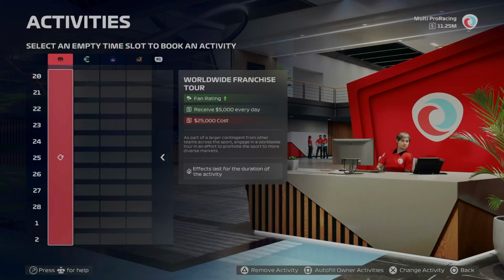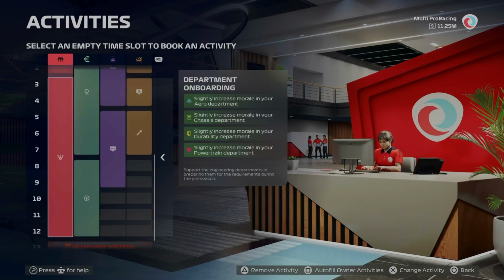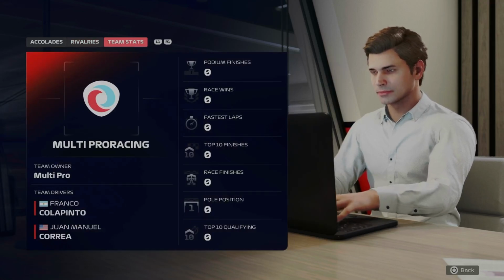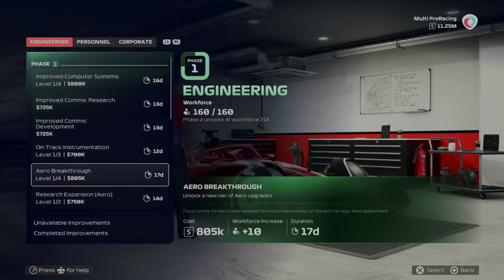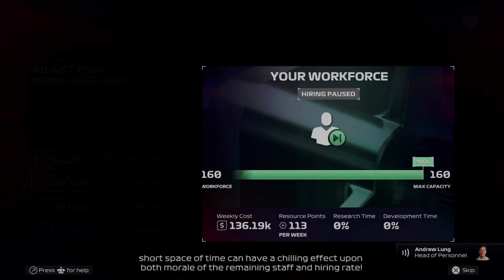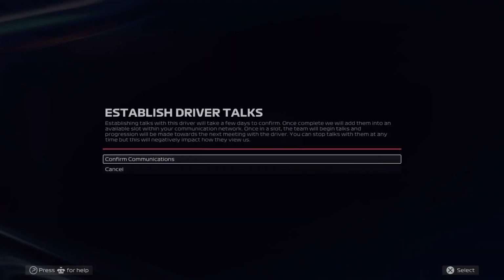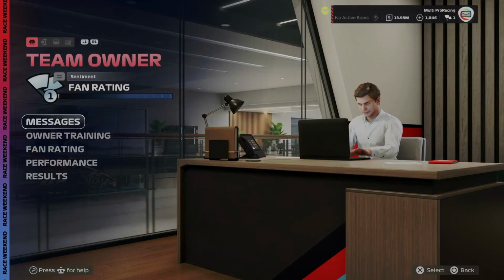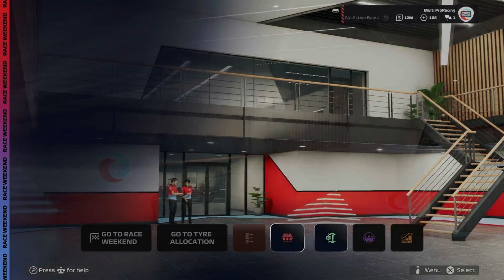F1 25 Team Career Preseason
This video shares with the viewer details about the F1 25 game team career.